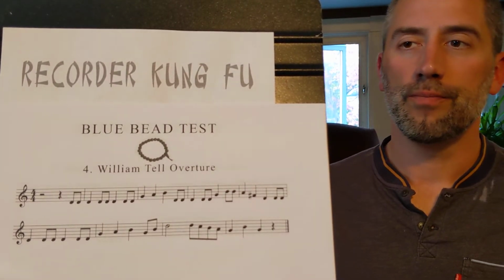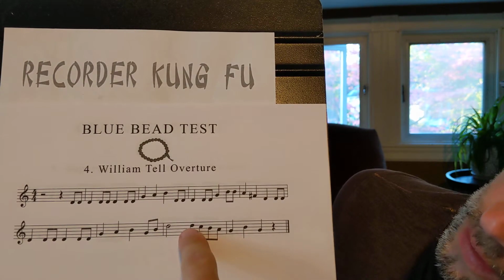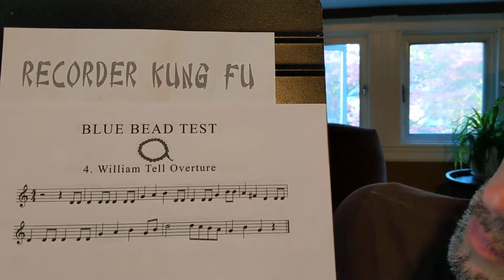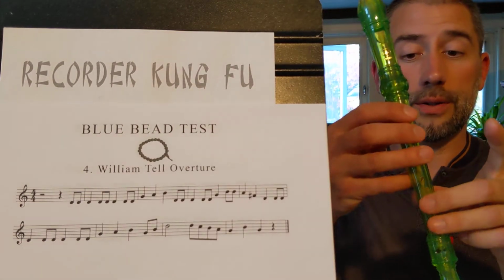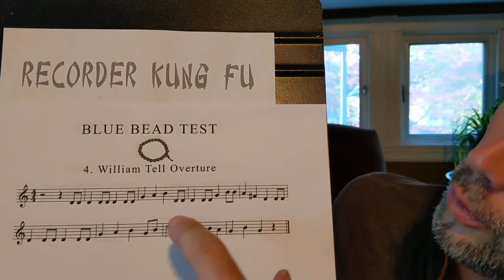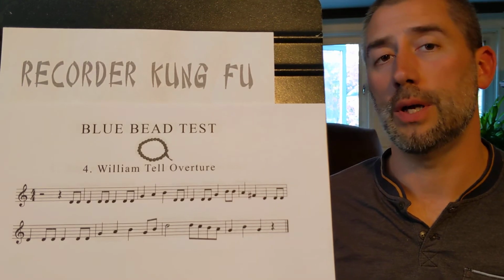4. Blue Bead, William Tell Overture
Recorder KungFu Level 2, Song 4